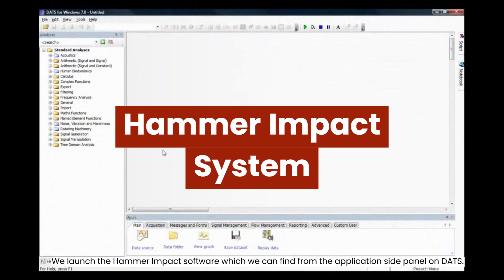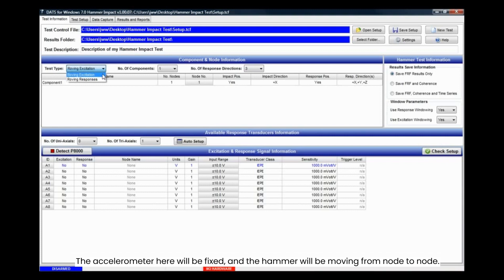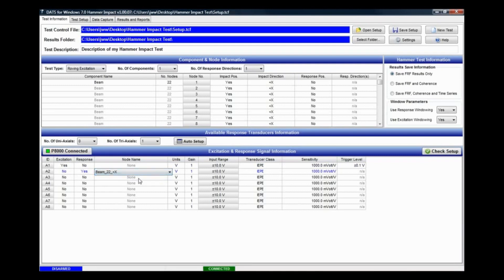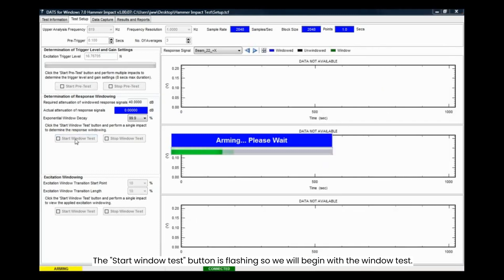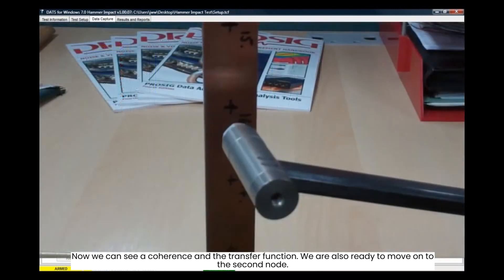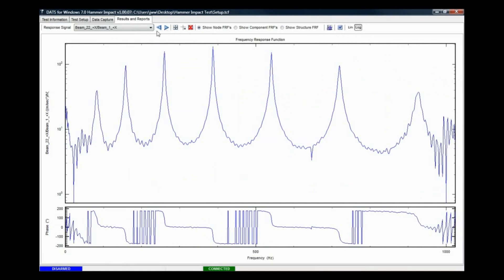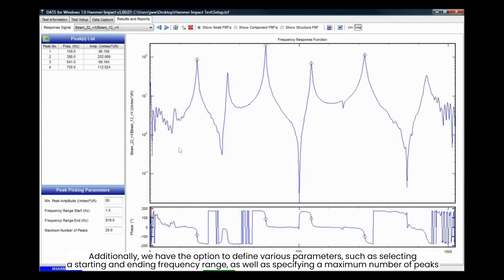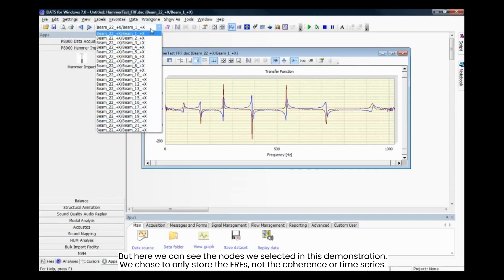P-0014: Hammer Impact Testing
Explore Hammer Impact Testing! Set parameters, conduct tests, and analyze results with force hammers and accelerometers. Follow our step-by-step guide for accurate data capture and detailed reporting. Dive into the world of Hammer impact testing with us!